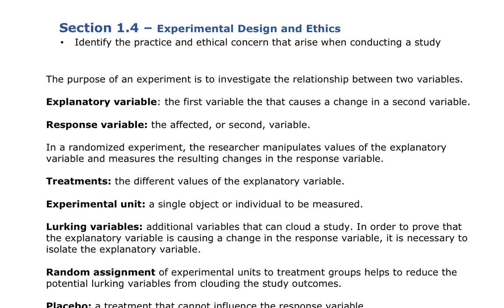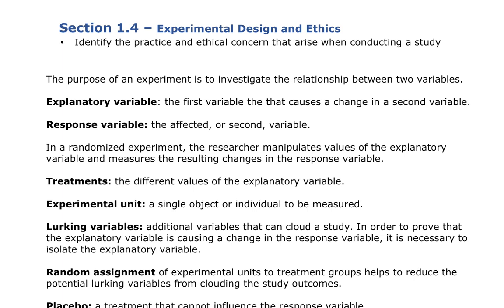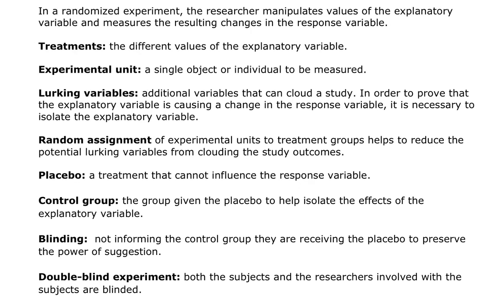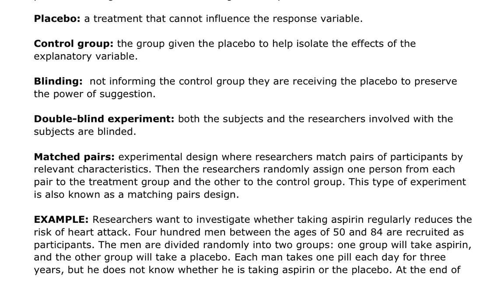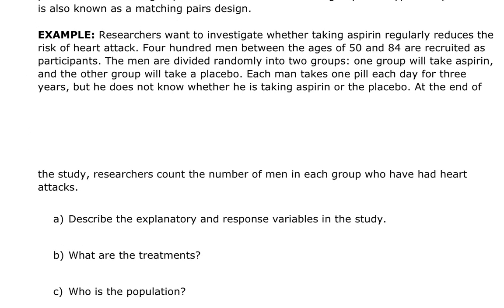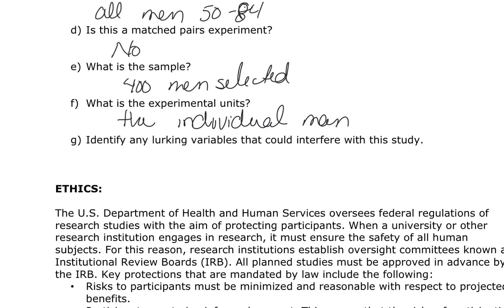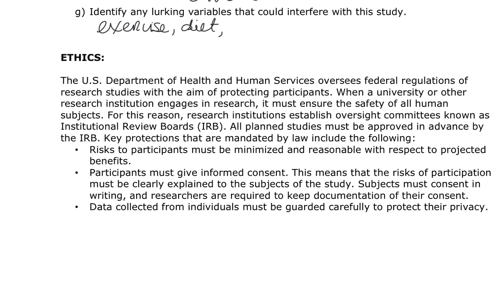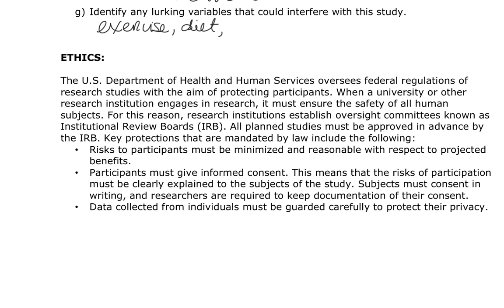MATH&146 Section 1.4 - Experimental Design and Ethics